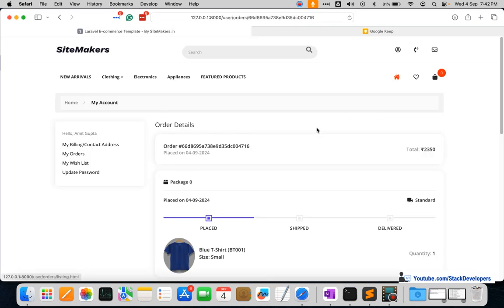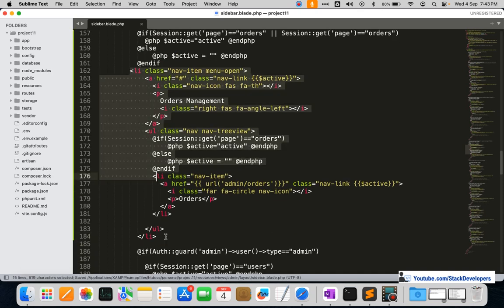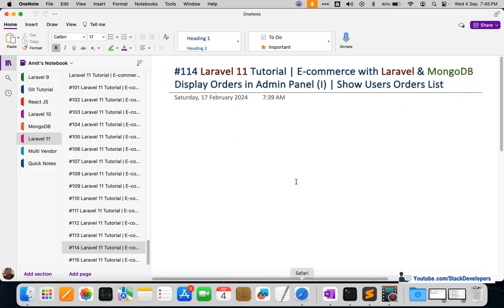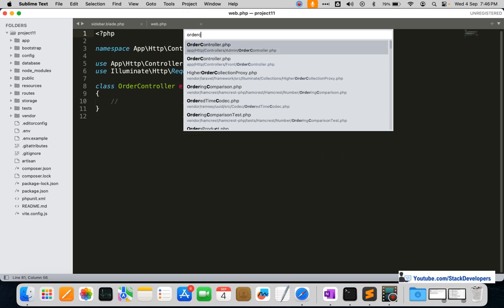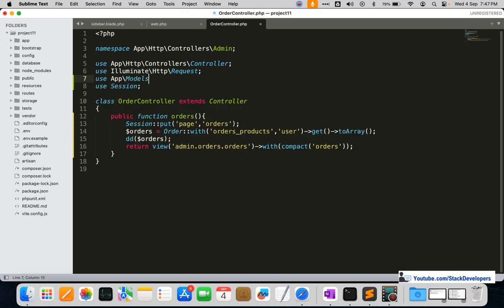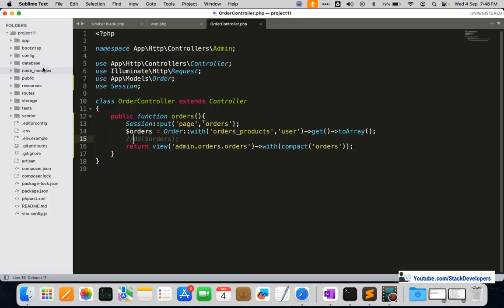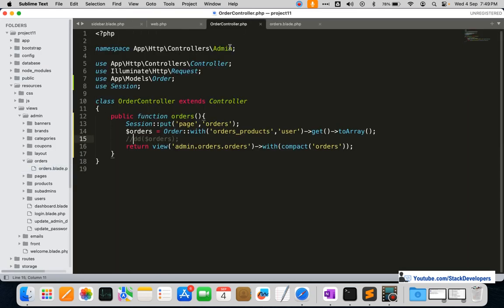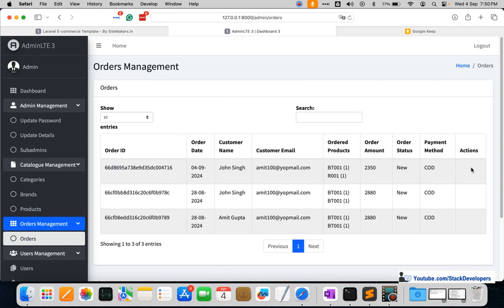Laravel 11 with MongoDB #114 | Display Orders in Admin Panel (I) | Show Users Orders List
In this part, we will display a list of users orders in the admin panel.

1) Update sidebar.blade.php file :-
First of all, add the Orders tab at the sidebar.blade.php file with the admin/orders link.

2) Create OrderController:-
Now create OrderController with the below artisan command in the Admin folder:-
php artisan make:controller Admin/OrderController

3) Create Route:-
Now create a GET route for displaying orders in the web.php file in the admin route group:-
// Orders
Route::get('orders',[OrderController::class,'orders']);

Also, include the below class at the top of the web.php file:
use App\Http\Controllers\Admin\OrderController;

4) Create orders function:-
Now create orders function in OrderController to fetch all orders and return to orders.blade.php file.

5) Include Classes:-
Include the below classes at the top of OrderController:
use App\Models\Order;
use Session;

6) Create orders.blade.php file :-
Now create orders folder in /resources/views/admin/ folder in which we will create orders.blade.php file to list all the users orders.

7) Update layout.blade.php file :-
Now update the layout.blade.php file to call the DataTable for the orders module.

In the next part, we will show complete order details in the admin panel with ordered products, billing/delivery address, coupon information, and order summary.